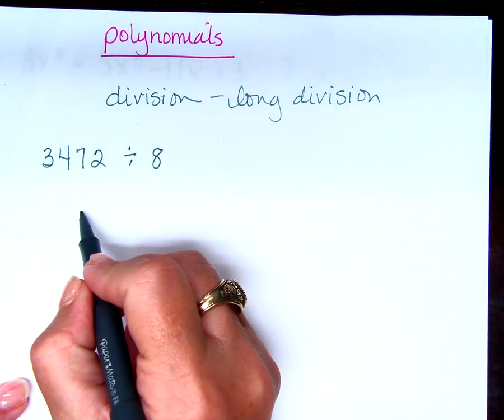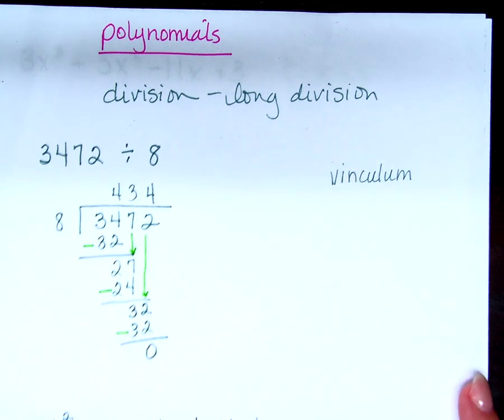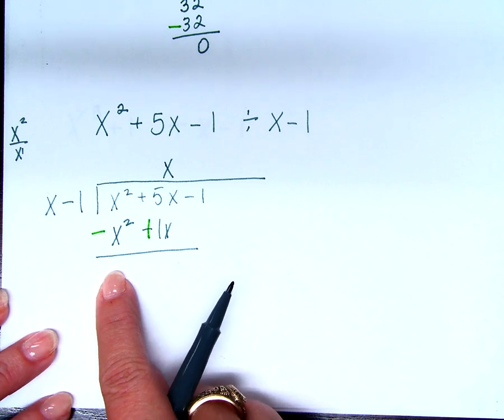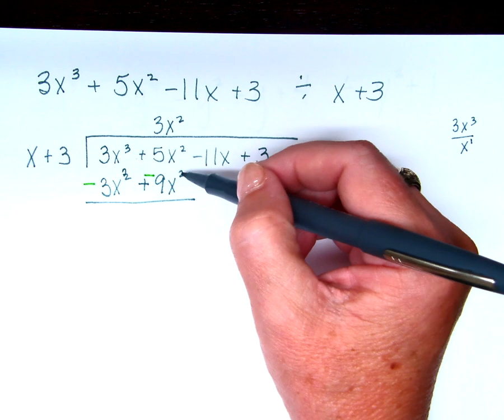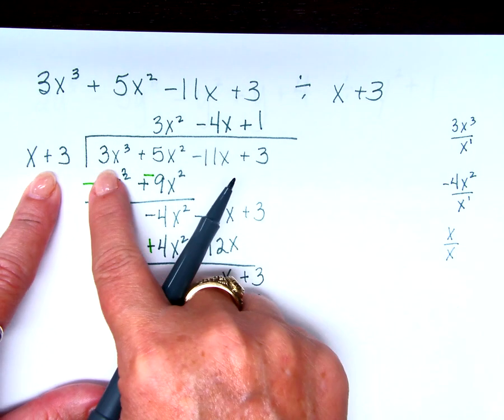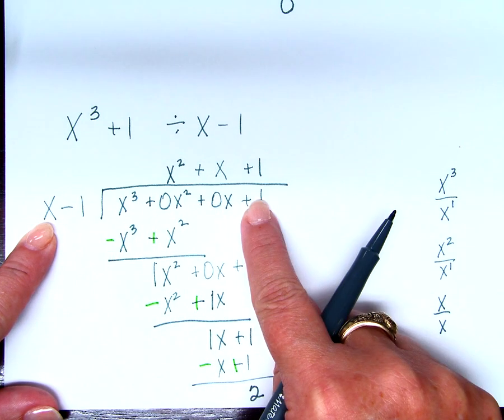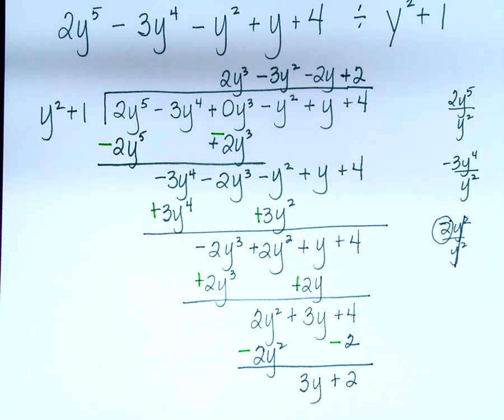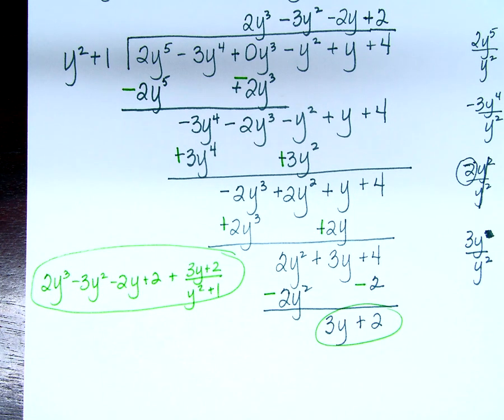polynomial long division 23 24